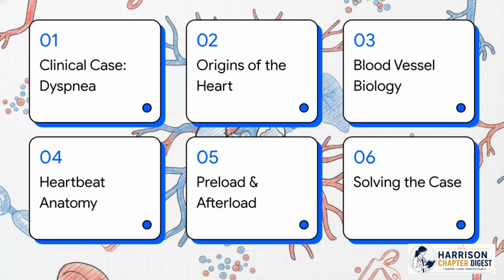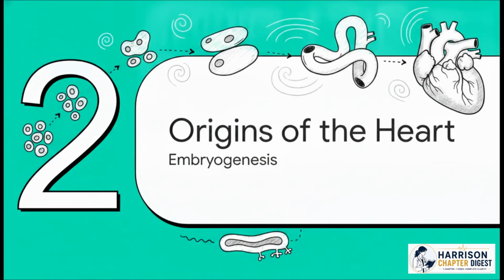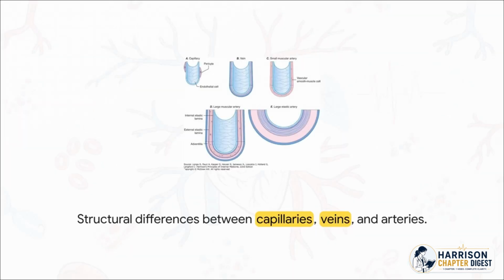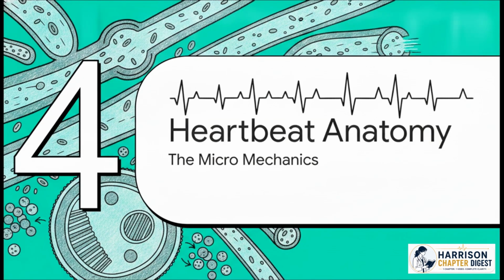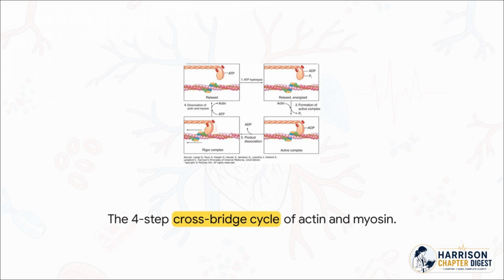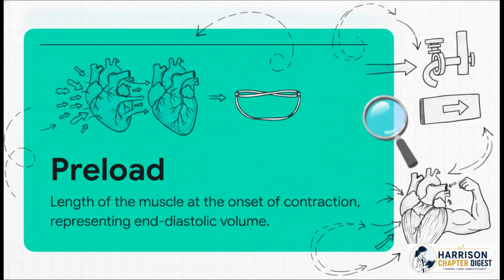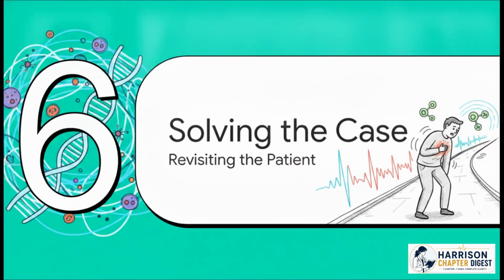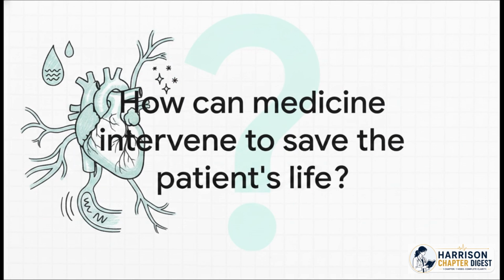Chapter 244: Basic Biology of the Cardiovascular System | Harrison IM Summary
In this video, we cover Chapter 244: Basic Biology of the Cardiovascular System from Harrison's Principles of Internal Medicine.

This high-yield summary focuses on:

Development of the cardiovascular system
Structure and function of blood vessels
Endothelial and vascular smooth muscle cell biology
Cardiac muscle contraction and excitation-contraction coupling
Determinants of cardiac performance: preload, afterload, and contractility
Regulation of cardiac output and cardiovascular physiology

A solid understanding of cardiovascular biology is essential for interpreting normal cardiac function and the pathophysiology of cardiovascular diseases. This chapter lays the foundation for topics such as heart failure, ischemic heart disease, arrhythmias, and hypertension.

📌 1 Chapter. 1 Video. Complete Clarity.
📌 High-yield. Clinically relevant. Easy to follow.